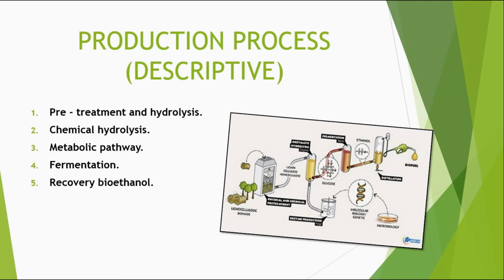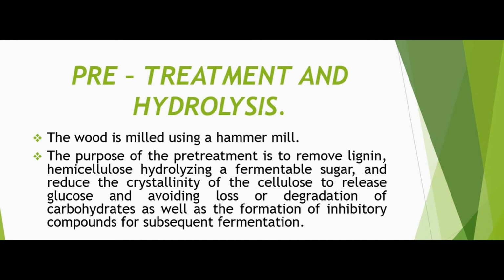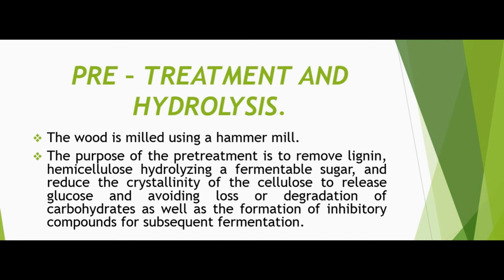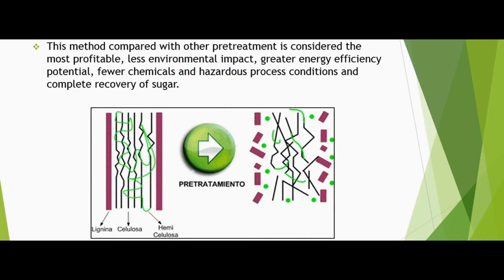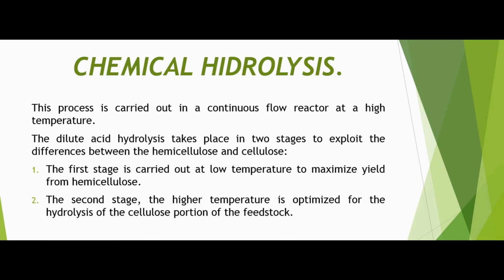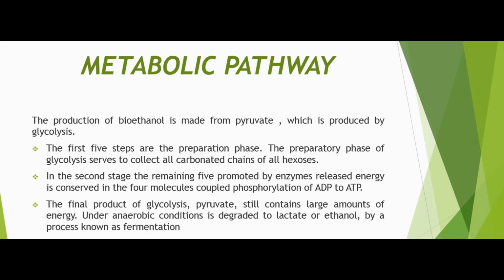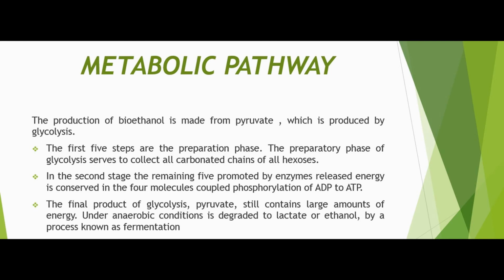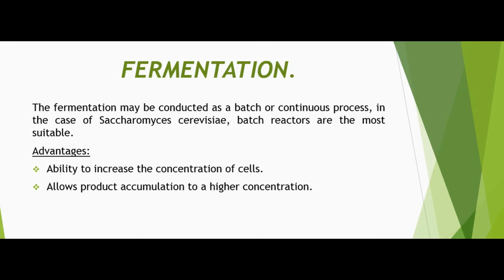My Edited Video